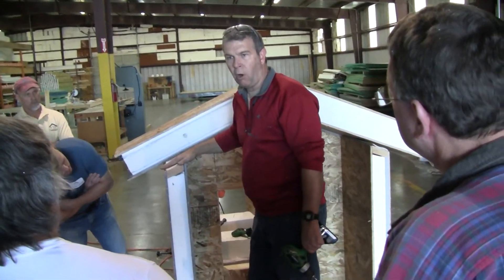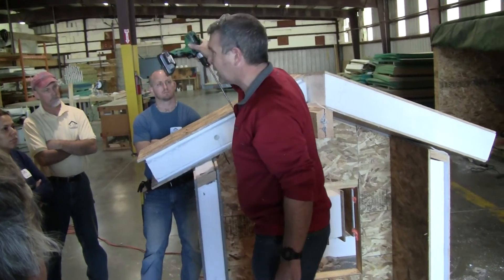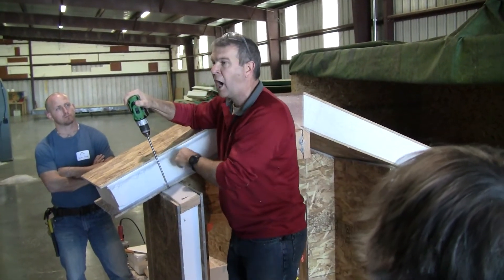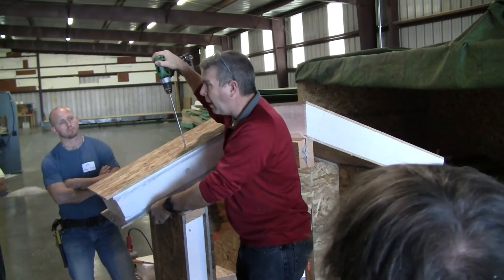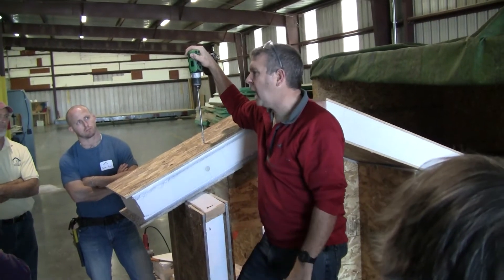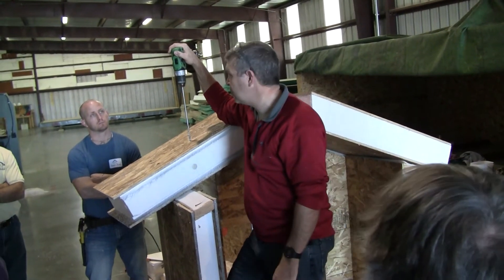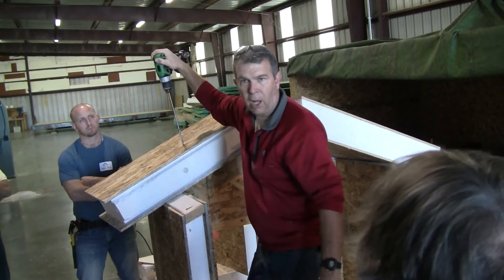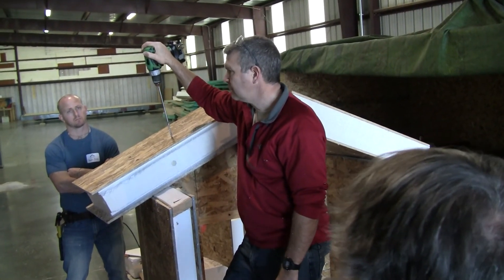SIPschool's SIP Installation Basics: The Most Important Joint in the SIP Envelope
SIPschool Director Al Cobb during a recent SIPs 202 class - emphasizing the importance of sealing the joint between roof panels and eave for optimum performance and energy efficiency in a SIP structure.